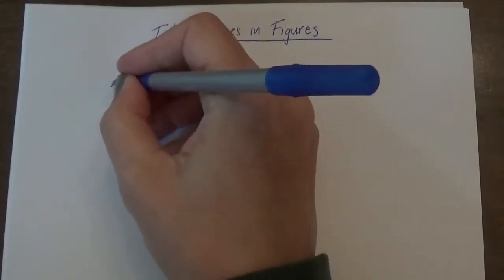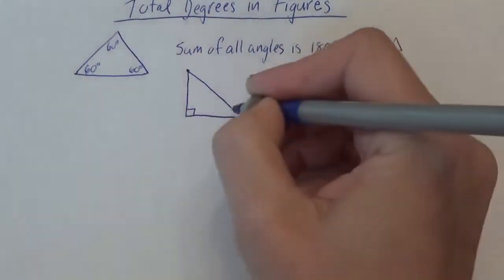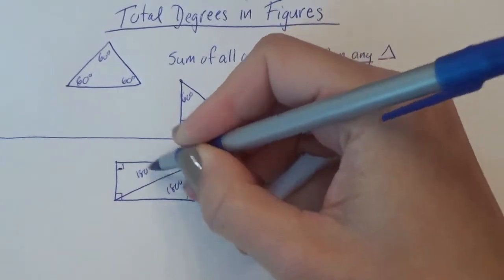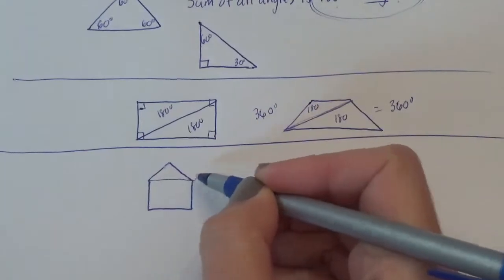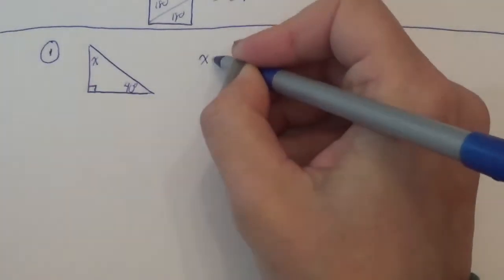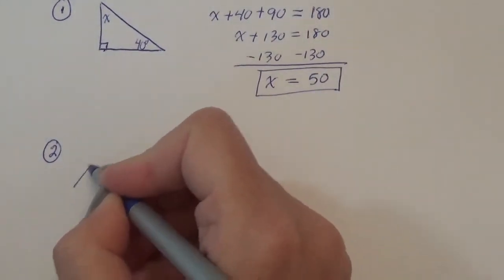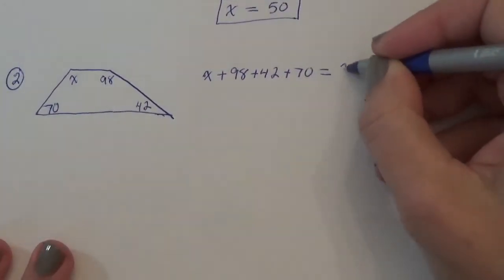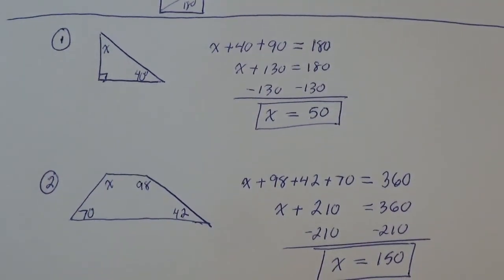Total Degrees in Figure